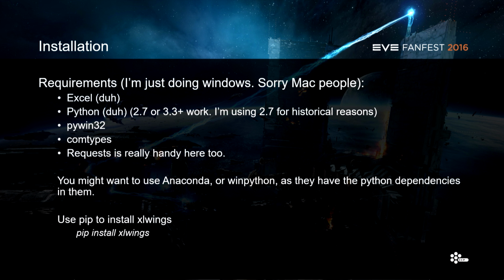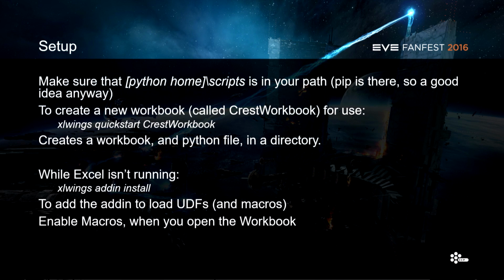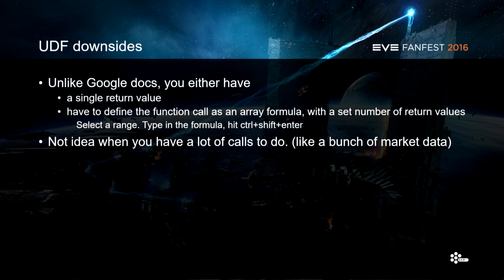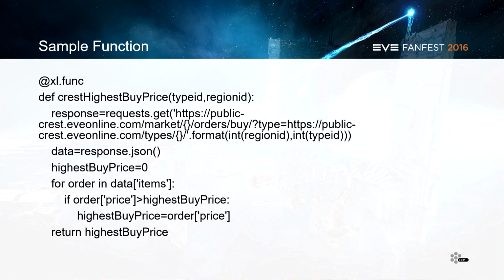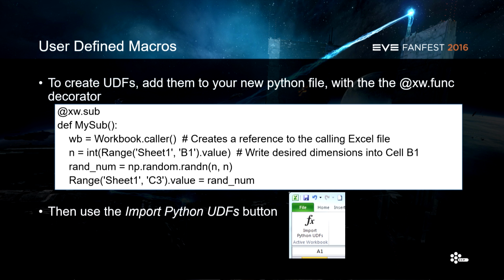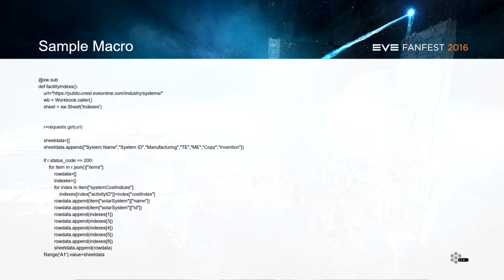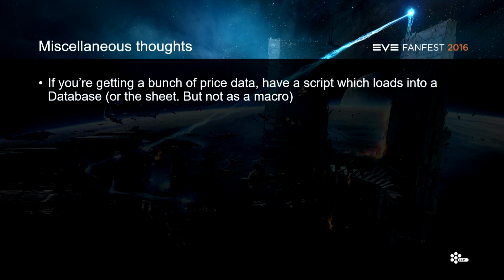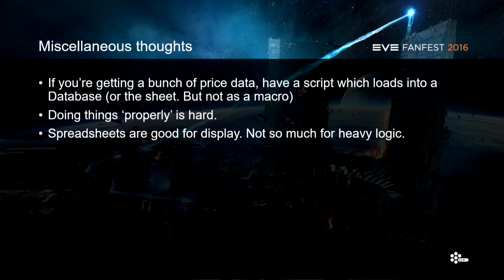EVE Fanfest 2016 - Dev Track: Excel, CREST and xlwings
Steve Ronuken explains the wizardry of using xlwings with Excel to utilize Python to get data from CREST.